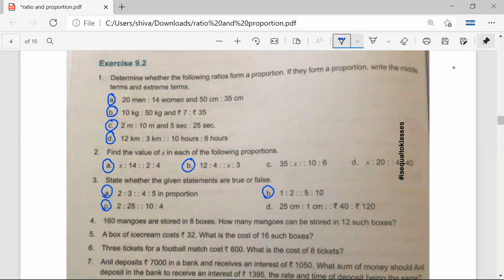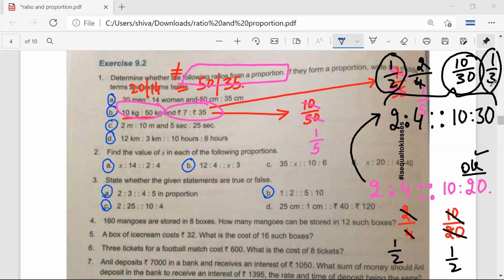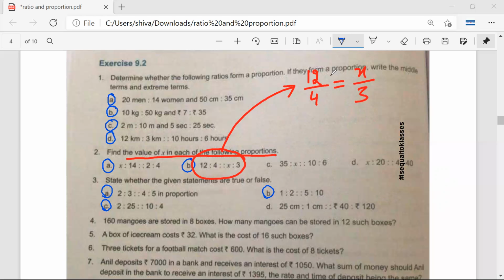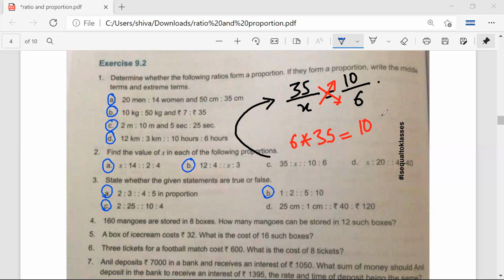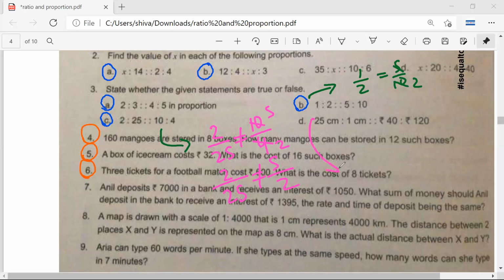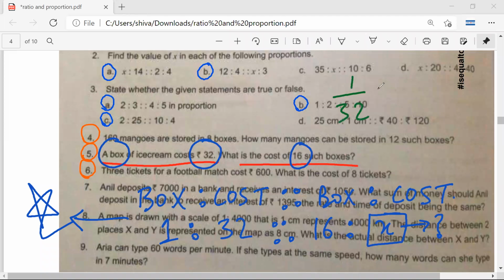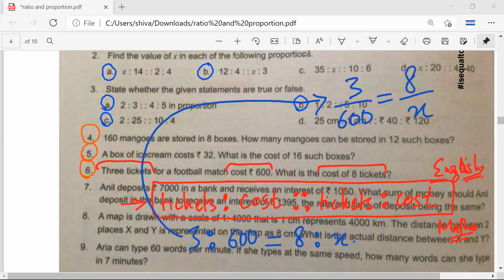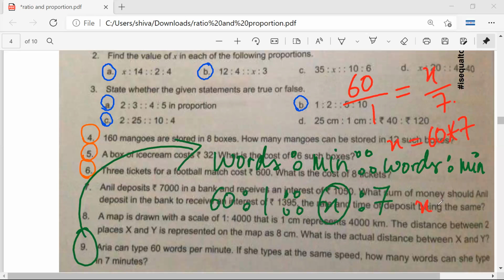RATIO AND PROPORTION - DETAILED EXPLANATION WITH PRACTICE QUESTIONS